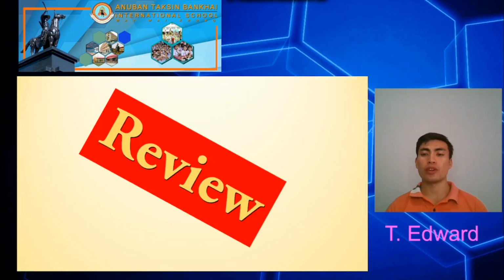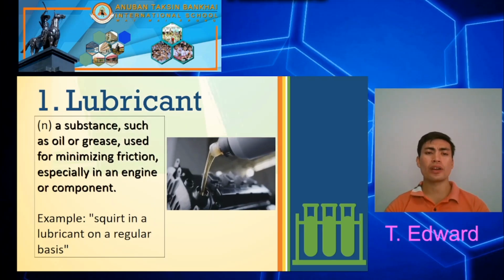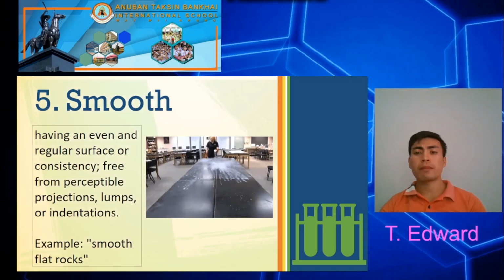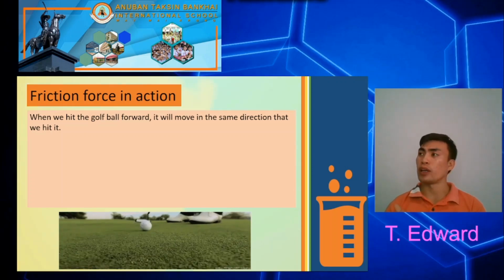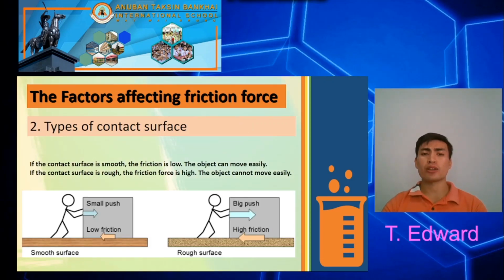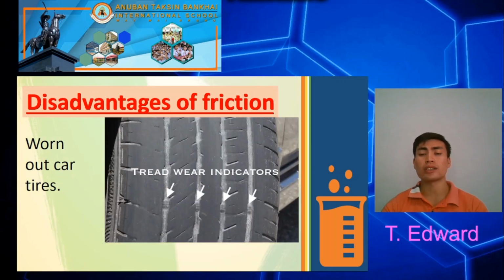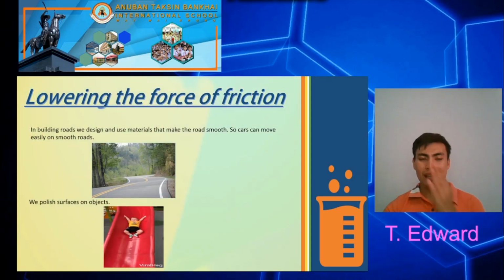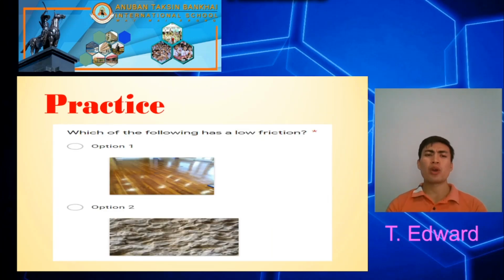Increasing and Lowering Friction